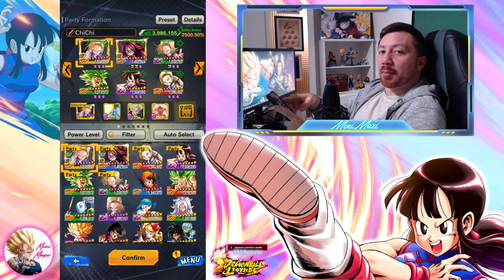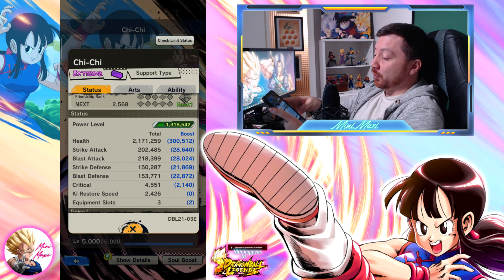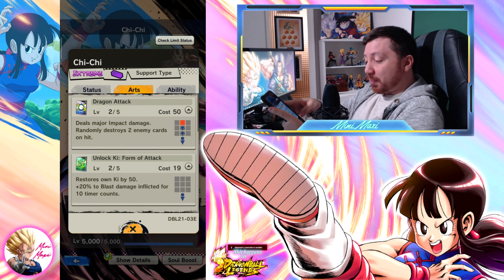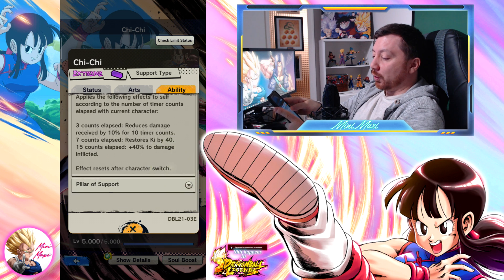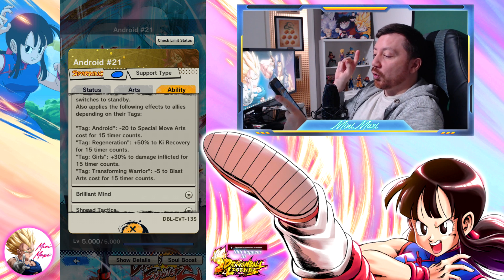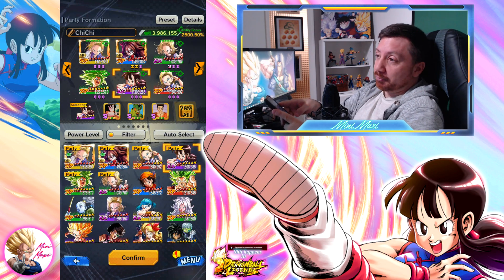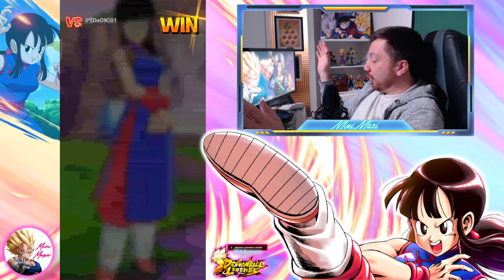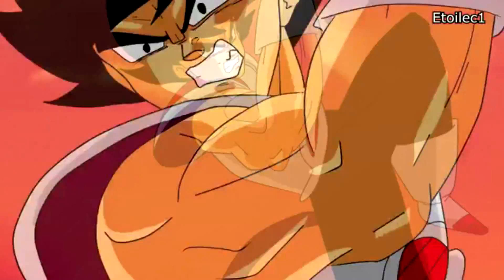EX Chi-Chi makes your opponent quit!?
Chi-Chi